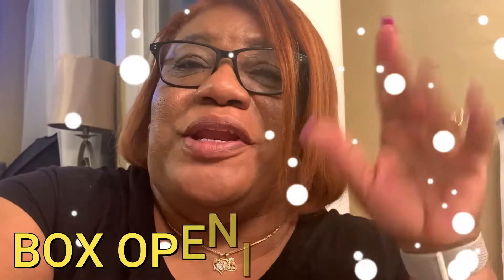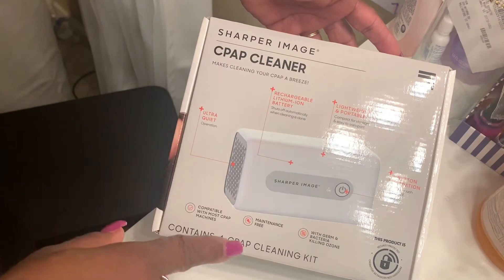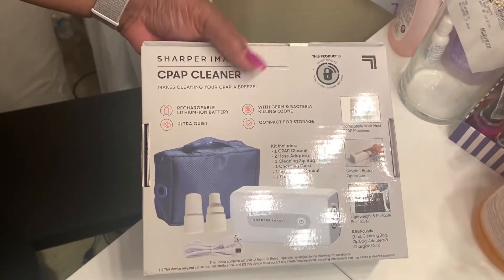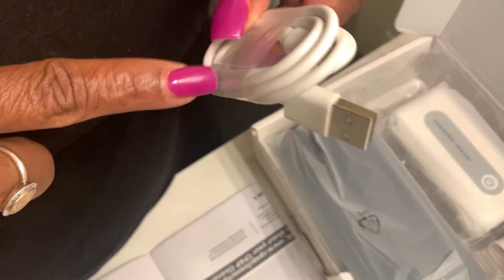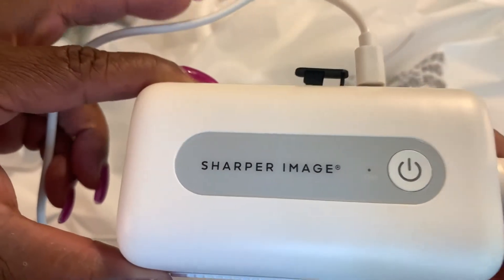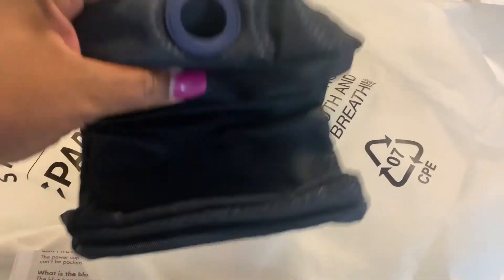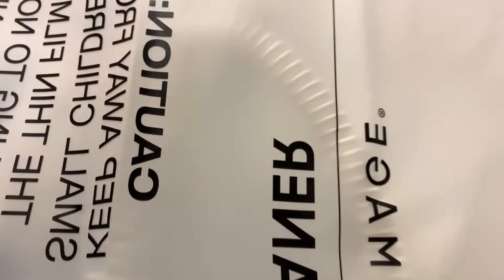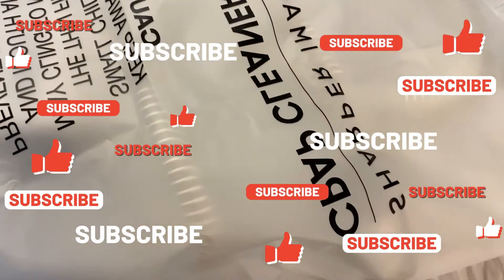How to Clean Your CPAP MACHINE * PRODUCT REVIEW*|WITH SHARPER IMAGE **QUCK AND EASY***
Is CPAP Therapy causing you more harm than good? If you haven't been cleaning the inside of your CPAP machine It's more than likely filed with germs and bacteria of which are forced into your body each and every night.
Thanks to sharper image CPAP Cleaner for making my CPAP cleaning a breeze!

Your love and support mean more than you know!! If you are looking for any information , I am sure you will be able to find it!

CLICK HERE TO TRY PRODUCTS⤵︎

All-in-One Solid Cleaning Kit, Compatible with All 15mm & 22mm Hoses

Philips Respironics DreamStation Filter Kit, Includes Pollen Filter(s) and 6 Disposable Ultra-Fine Filters (2 Pollen 6 Ultra-Fine)

Philips Respironics DreamStation Heated CPAP Tubing 6 ft

Water Chamber Tub for Philips Respironics DreamStation Humidifier - 1122520

Care Touch CPAP Mask Cleaning Wipes
Wisp Nasal CPAP Mask Replacement Frame

VANITY LIGHTS
3D MIRROR
COMPUTER DESK
MINI SHELF STORAGE
COMFORTER :C
BEDROOM CURTAINS
BEDROOM LAMP
C-PAC MACHINE
Multicolor Balloons
Balloon Pump (on sale)
Pump & Balloon Party kit
NOSE HUMIDFIER